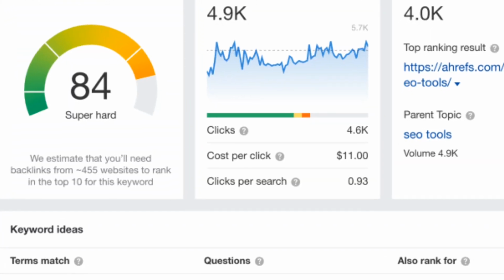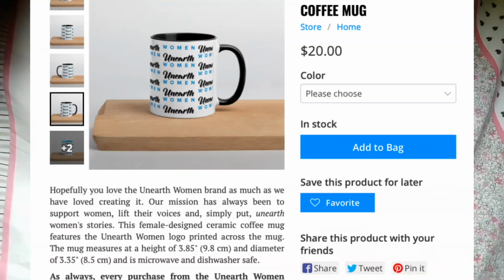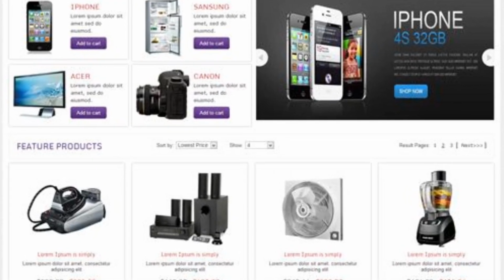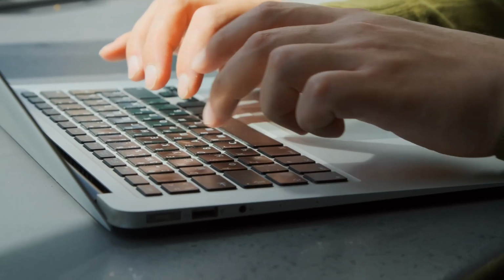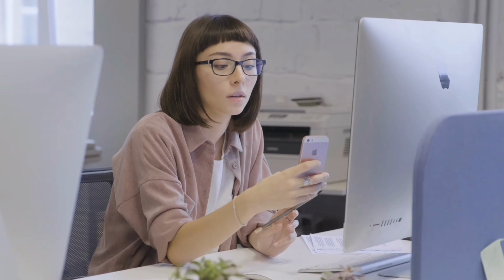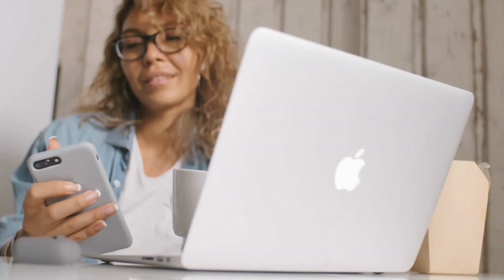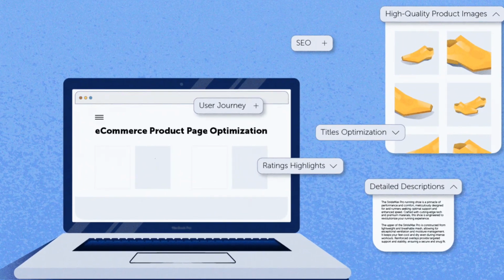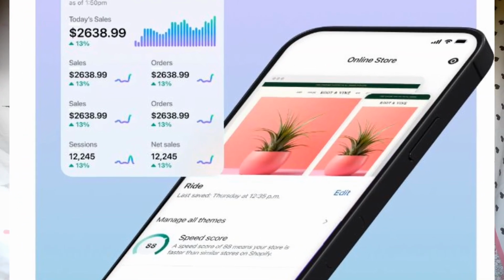12 Mistakes To Avoid When Starting Your Shopify Store in 2024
12 Mistakes To Avoid When Starting Your Shopify Store in 2024
Are you ready to launch your Shopify store in 2024? 🚀 Before you dive in, make sure you avoid these 12 common mistakes that could cost you time, money, and success! Whether you're a beginner or looking to scale your online business, this video will guide you through the crucial do's and don'ts of setting up a profitable Shopify store.

From choosing the right niche to optimizing your product listings and avoiding costly marketing errors, we've got you covered. Learn from the experts and set yourself up for eCommerce success with practical tips and strategies tailored for 2024. Don't let these mistakes hold you back—watch the video now and start your Shopify journey on the right foot!

  In this video, you'll learn:
1. How to select a profitable niche
2. The importance of high-quality product images
3. Why your website design matters
4. How to set up effective payment gateways
5. The best ways to optimize for mobile users

Let's build a successful Shopify store together in 2024! 💻💰